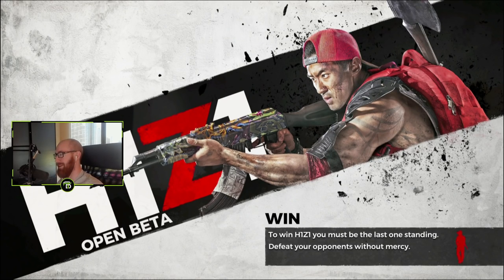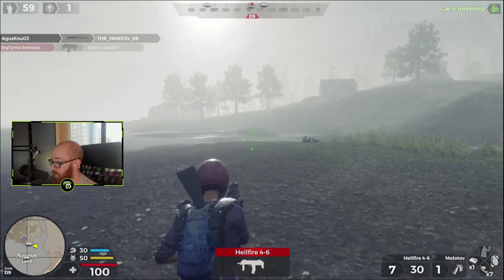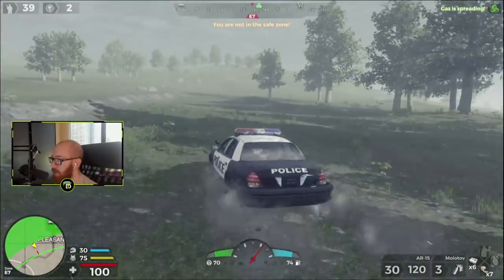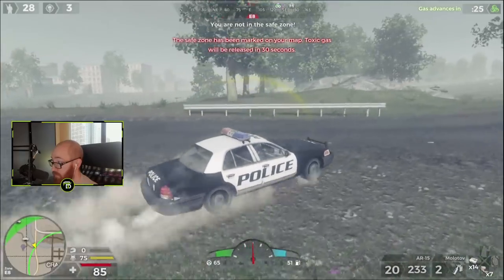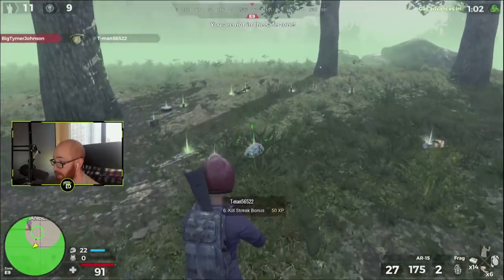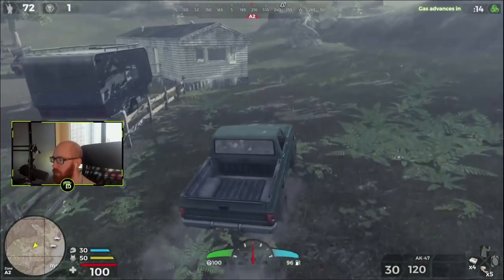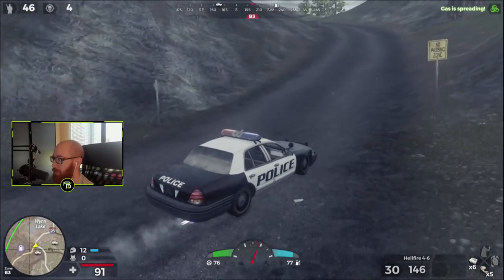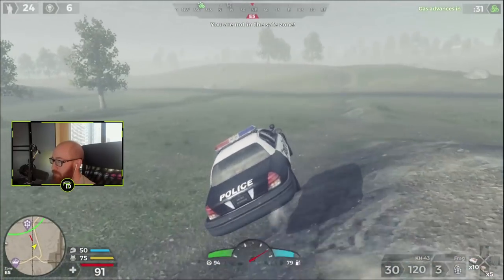H1Z1 PS4 Gameplay | HIGHEST KILL GAME (H1Z1 PS4) | OpTicBigTymeR